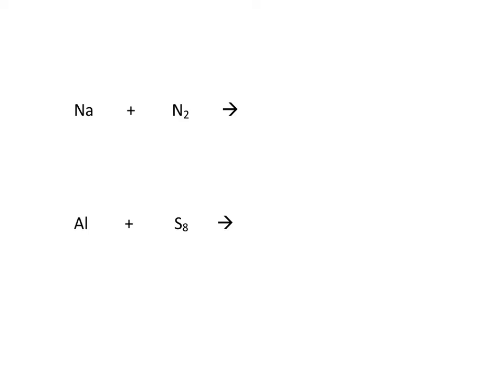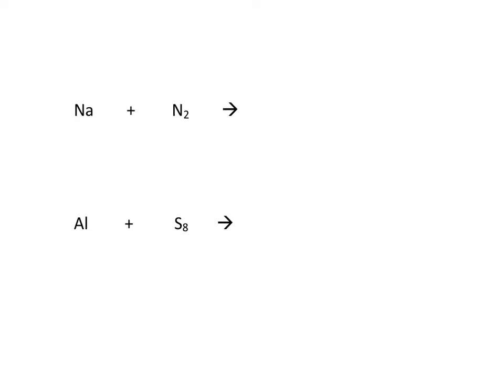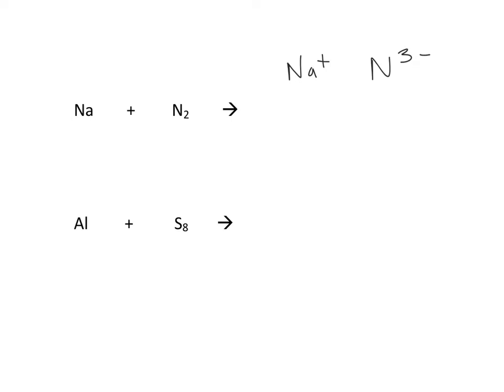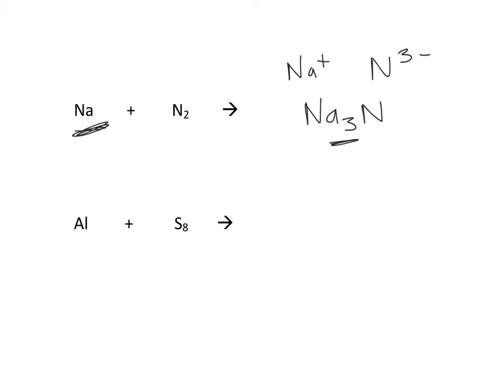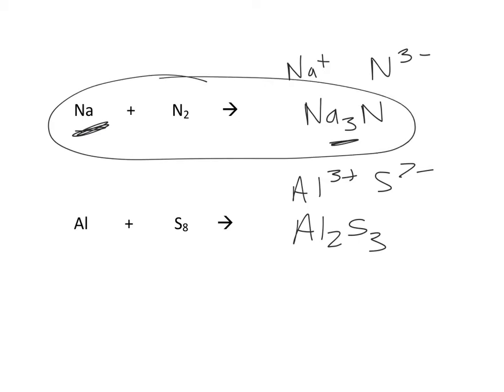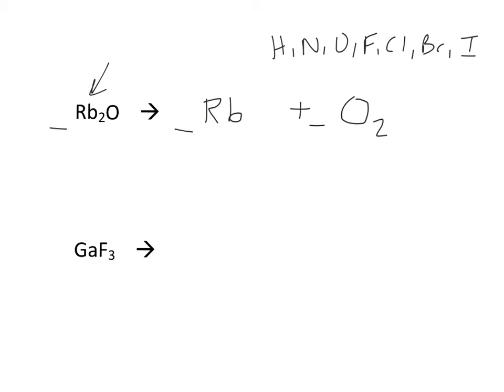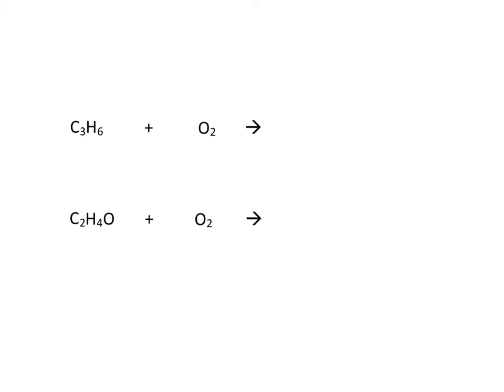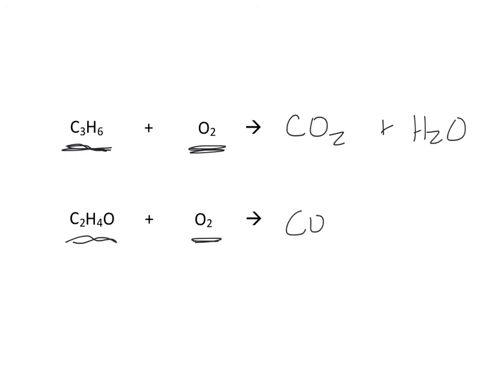Predicting Products: Synthesis, Decomposition, and Combustion